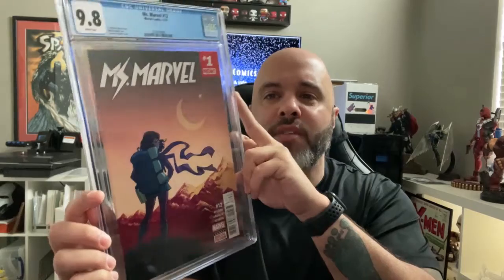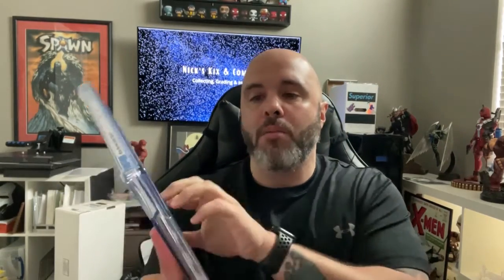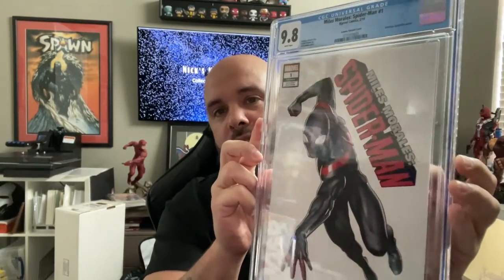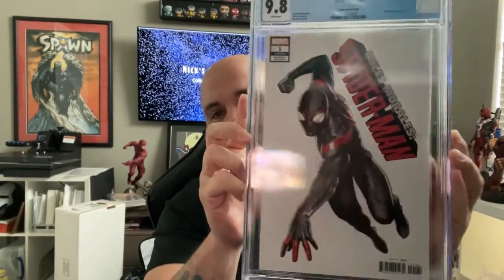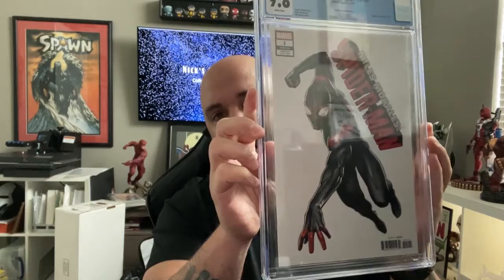Episode 21... Or the one where he shows off some new slabs! (Quick shoutout to a GREAT Channel!)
Here is the link to Gary B's FANTASTIC idea to support the comic book community here on Youtube: